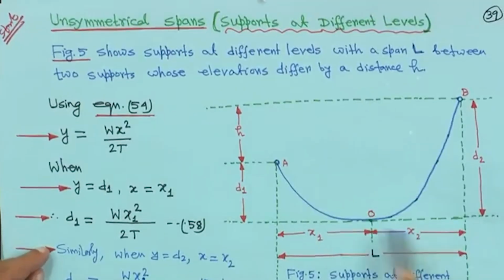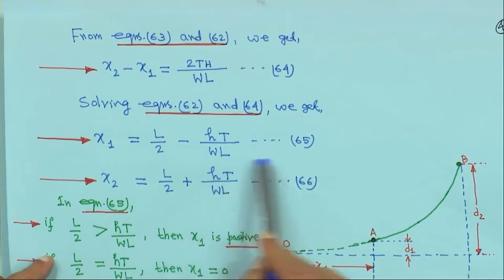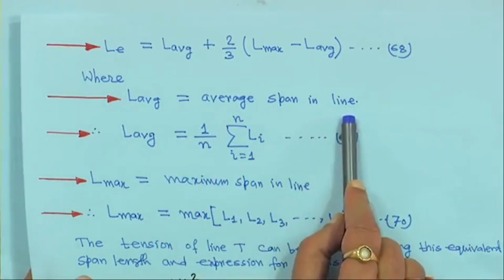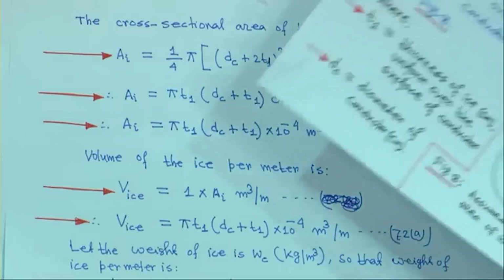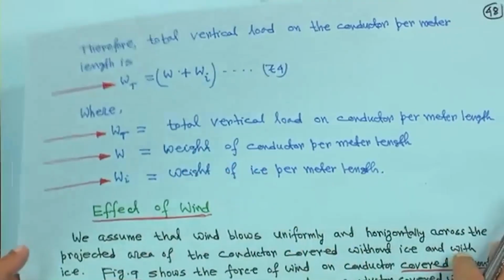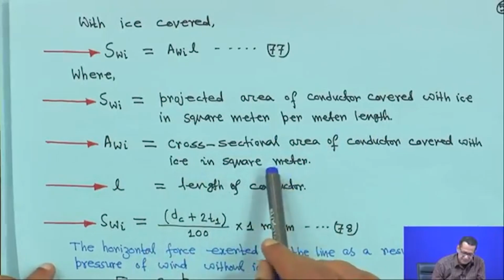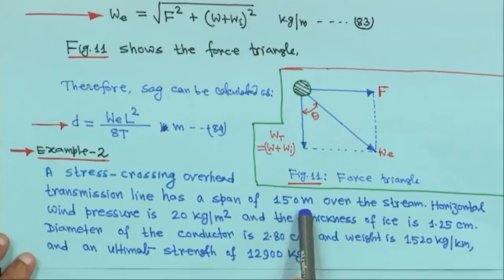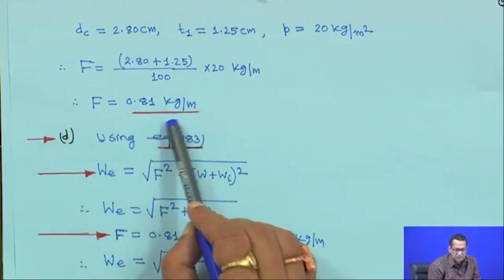Sag and Tension Analysis (Contd.)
Course :  Power System Engineering